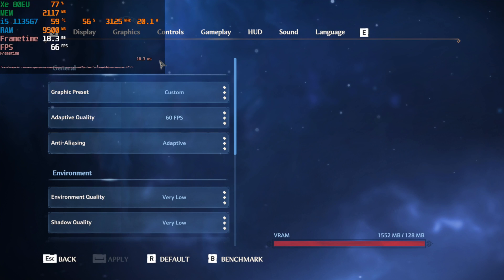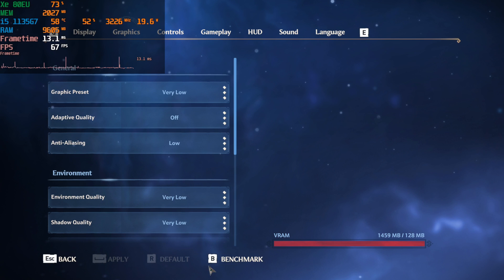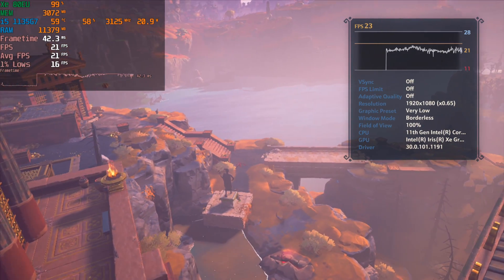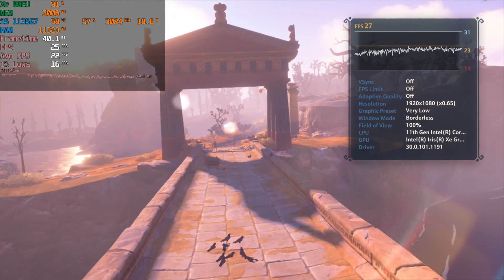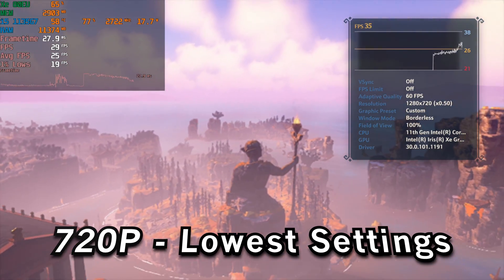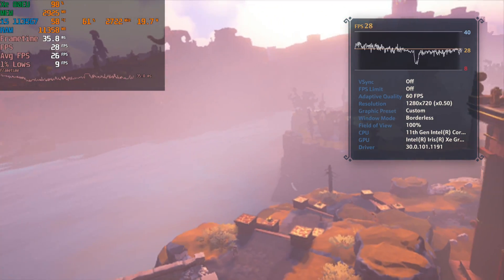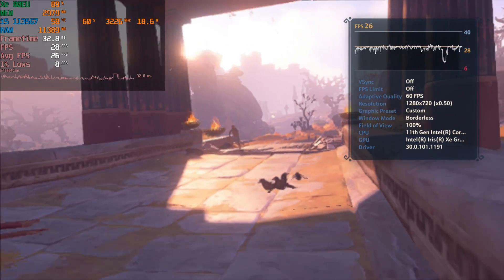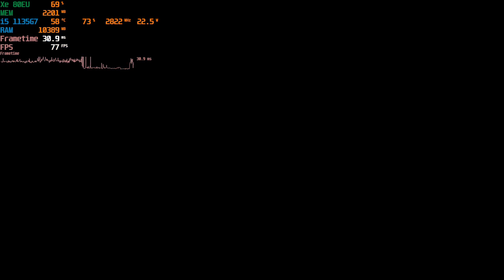Immortals Fenyx Rising - 1135G7 Tiger Lake Xe Graphics Performance 1080P/720P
Testing out Immortals Fenyx Rising on the Intel i5 1135G7 Tiger Lake mobile CPU. The 80EU Iris Xe graphics does a terrible job at both 1080P and 720P.